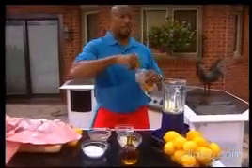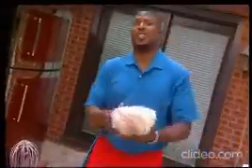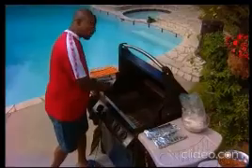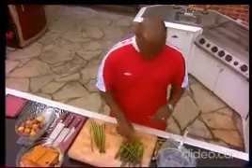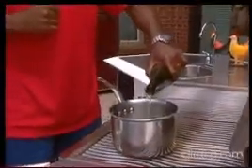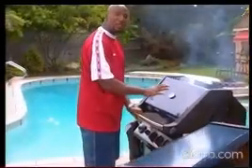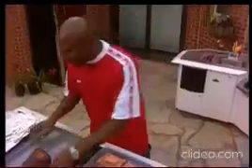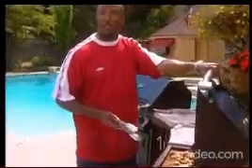Licence To Grill: Season 1, Episode 1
The Martini Party